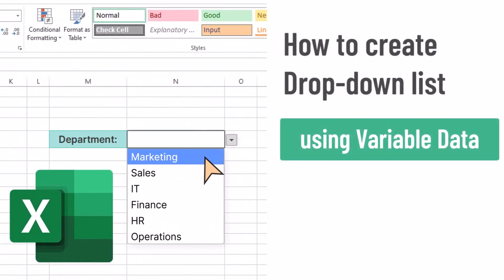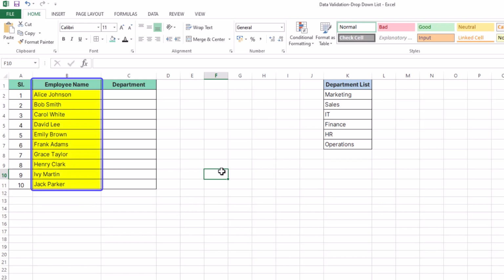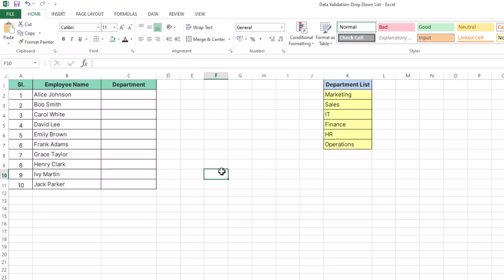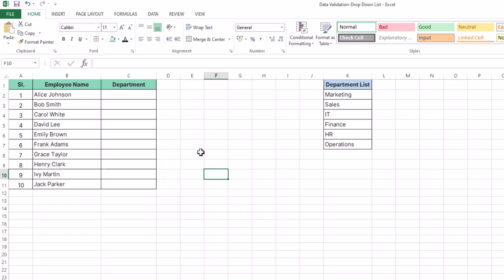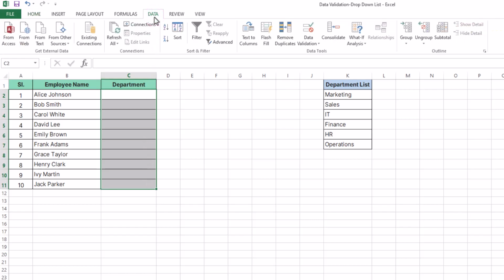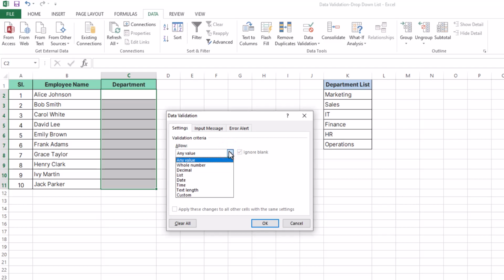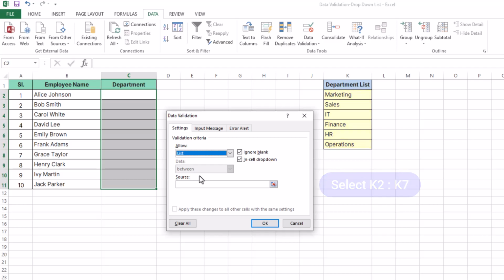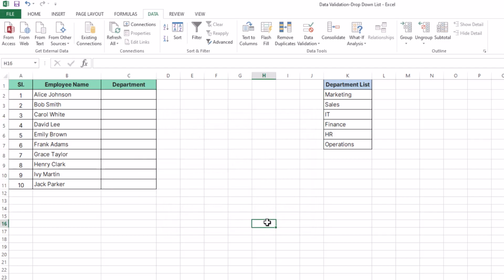How to Create a Drop Down List in Excel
Welcome to  @skillifyofficial  !
In today's tutorial, we're diving into the world of Microsoft Excel to teach you a fundamental skill: creating a dropdown list using Data Validation. Whether you're a beginner or looking to enhance your Excel skills, this step-by-step guide will walk you through the process of setting up dropdown lists, enabling you to streamline your data entry and improve the efficiency of your spreadsheets.

What you’ll learn in This Tutorial:
✅ Understanding the importance of dropdown lists in data management.
✅ Step-by-step guide to using Data Validation in Excel.
✅ How to create dynamic dropdown lists based on your data range.
✅ Tips and tricks for effective data validation.
✅ Real-life examples to demonstrate the application of dropdown lists in Excel.

Why You Should Watch:
Mastering data validation is essential for anyone working with Excel, whether for personal finances, business, or data analysis. By the end of this tutorial, you'll have a strong understanding of how to implement dropdown lists efficiently, saving you time and reducing errors in your spreadsheets.